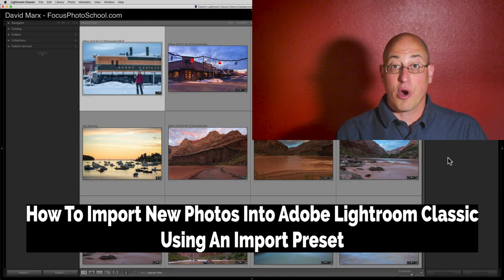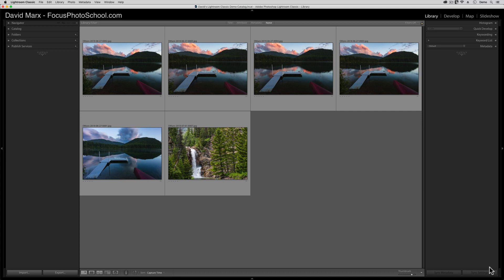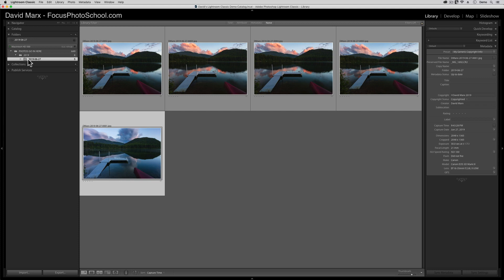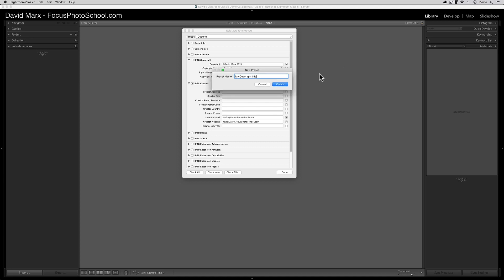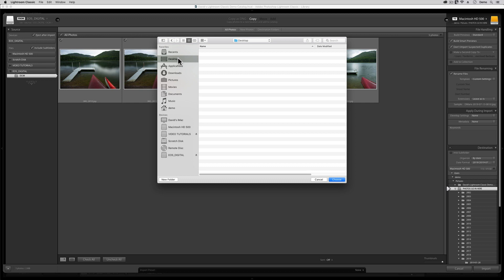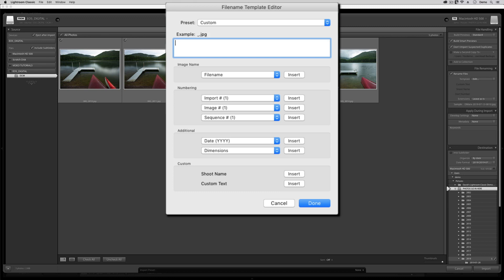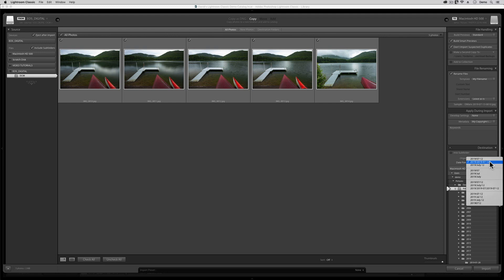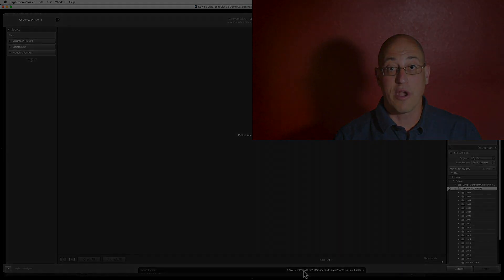How To Import New Photos Into Adobe Lightroom Classic Using An Import Preset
Learn how to import new photos into Adobe Photoshop Lightroom Classic using an Import Preset.

Almost everyday, I talk with someone who is completely confused by Adobe Photoshop Lightroom Classic’s complicated Import Dialog box. Unlike almost all of the other parts of this program, Import is not a forgiving activity.

However, there is an easy way to make the whole Import process fast, predictable, and painless. The secret to conquering Adobe Lightroom Classic’s Import Dialog requires a robust understanding of the program’s *Import Preset* feature.

Once you understand what Adobe Photoshop Lightroom Classic’s Import Presets do, then adding files from a digital camera memory card, or any other storage device, into your Lightroom Catalog is a piece of cake. Use the appropriate Import Preset every time and your files will never accidentally end up in the wrong place. Below are two video tutorials on how to build and use Import Presets. The first tutorial is probably all that you need but I added a second one at the bottom of this lesson just to cover every other conceivable Import scenario.

Many Photoshop Lightroom Classic users get frustrated when their Import Dialog “refuses” to import a group of images. Usually this frustration occurs when the images in question are already connected to the users Lightroom Catalog.

The Import Dialog automatically “grey’s out” the thumbnails for any image that the Catalog has already referenced and it refuses to import these files a second time. The Import Dialog will not create new reference points for these images because Lightroom’s database cannot hold multiple reference points that lead to the same object (image file).

It would be nice if the Import Dialog explained this behavior using words, but it is actually doing you a favor by keeping your Lightroom Catalog from becoming an enormous mess full of duplicate entries.

Unfortunately, many novice users assume that there is something wrong with the application when this occurs. Happily, nothing is wrong. Multiple reference points that lead to the same object would create needless repetition, mass confusion, and eventually bring total chaos to your Catalog.